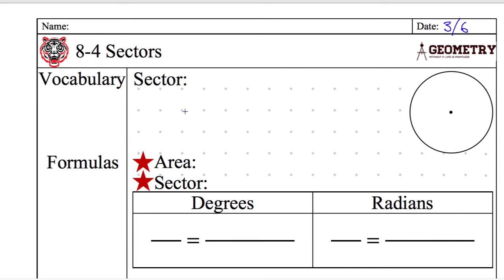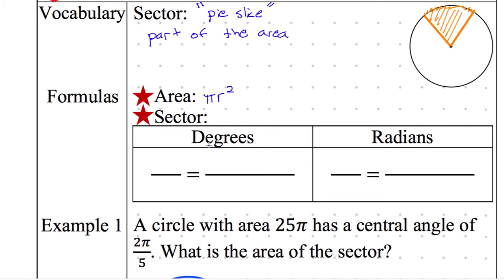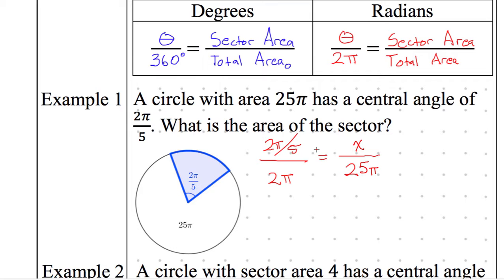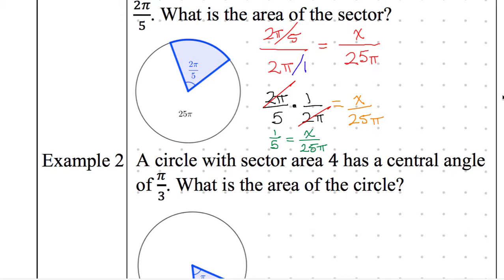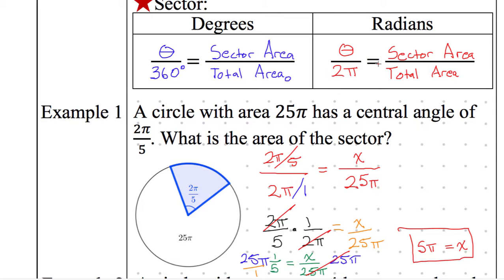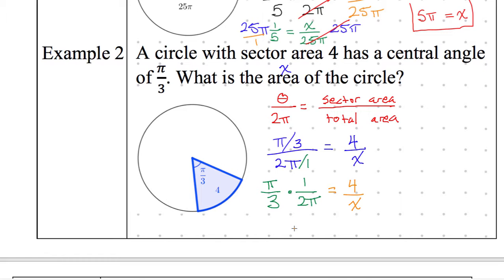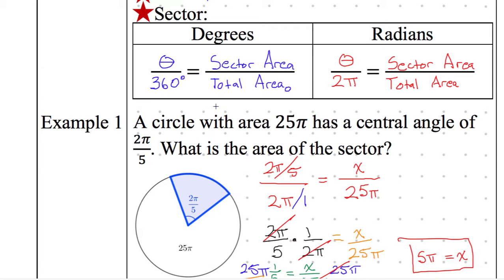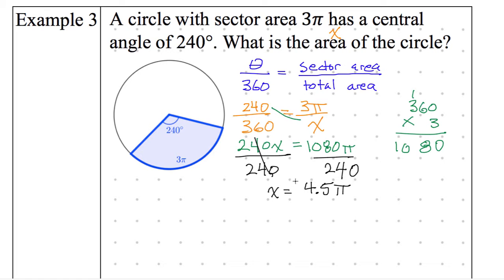Geometry notes 8-4 Sectors